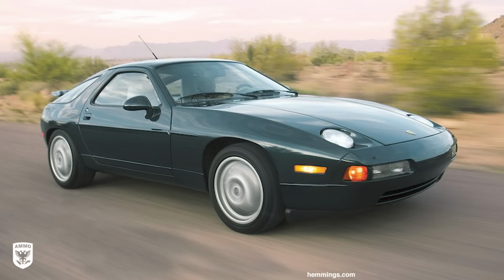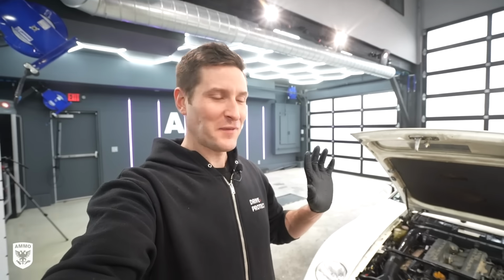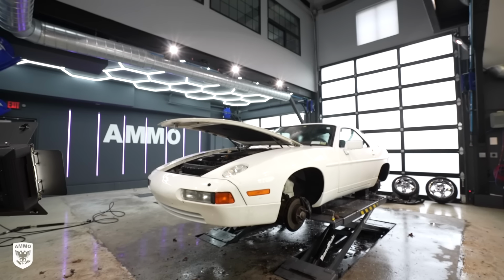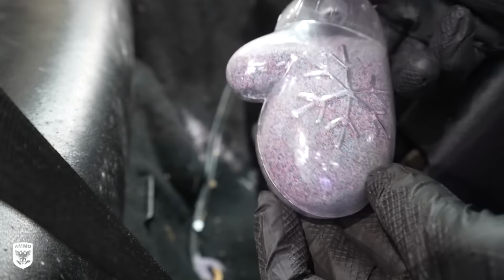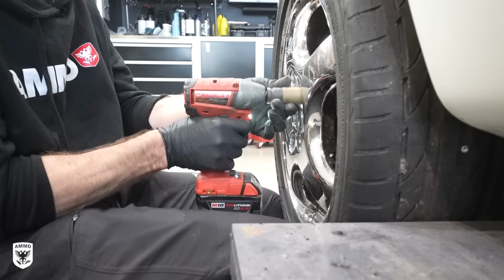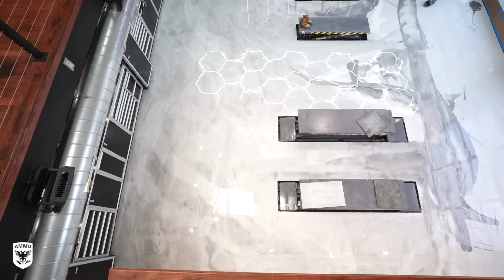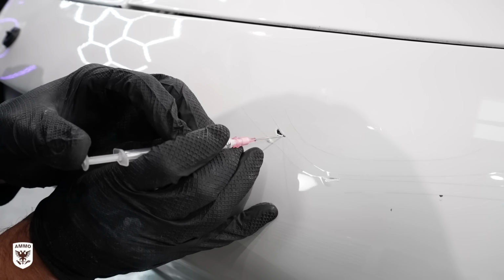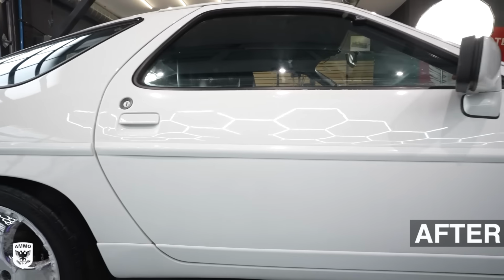First Wash in 15 Years Porsche 928. Most Disgusting Moldy Abandoned Porsche Ever!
► To learn more about DoctorGoop products and services I used,

► If you are interested in buying this car, please contact my friends directly at: